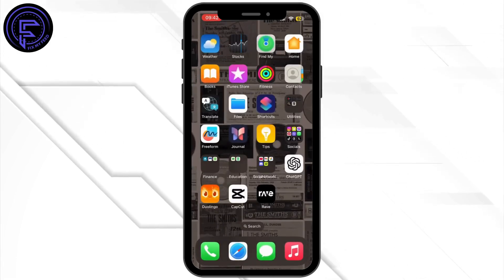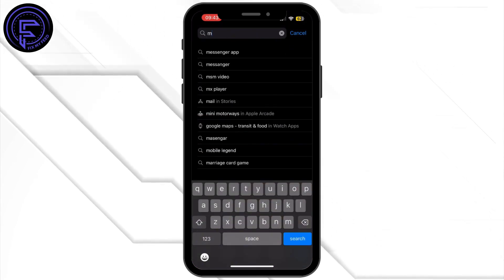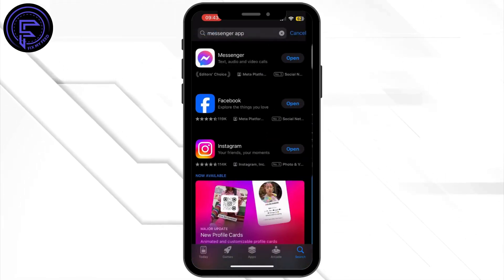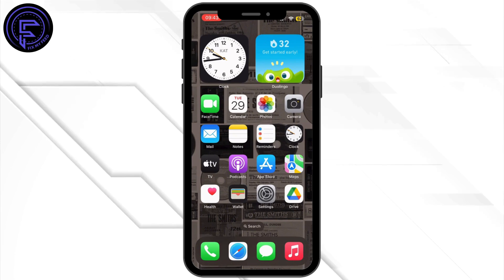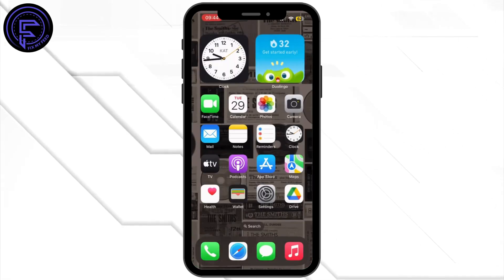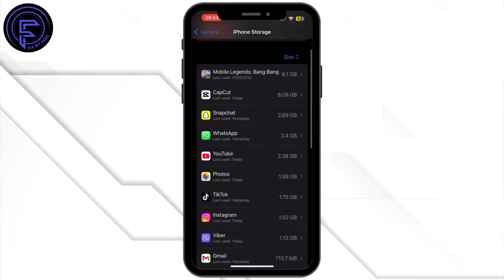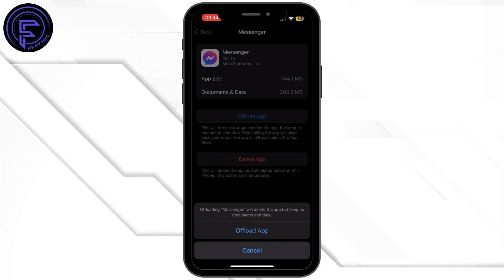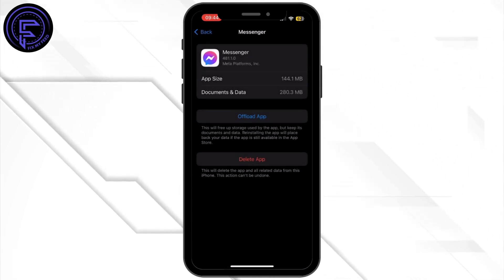How to Fix Messenger: Can't Access That Chat - Easy & Quick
Having trouble accessing a specific chat on Messenger? Whether it's a missing conversation or an error message, this quick guide will help you resolve the issue and regain access to your chats effortlessly in 2024.

Timestamps:
0:00 Introduction
0:10 Check Internet Connection
0:20 Update or Reinstall Messenger
0:30 Clear Cache and Data